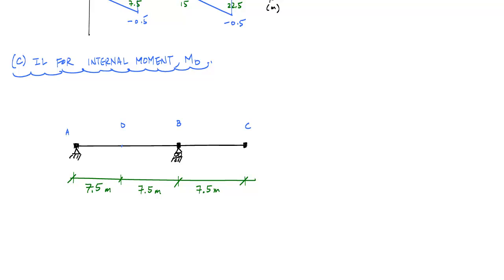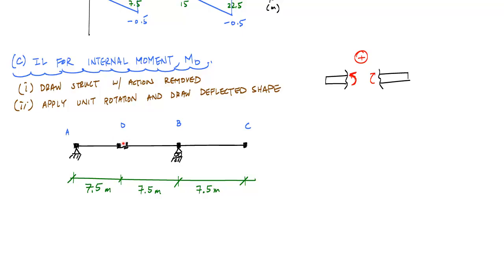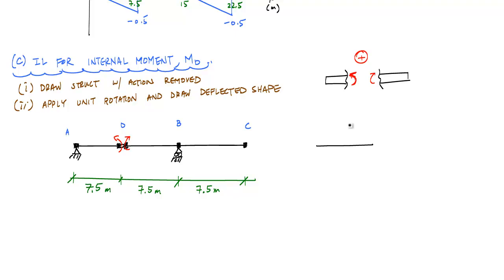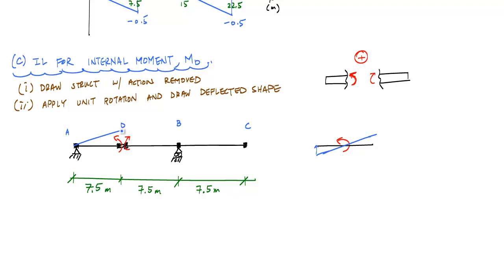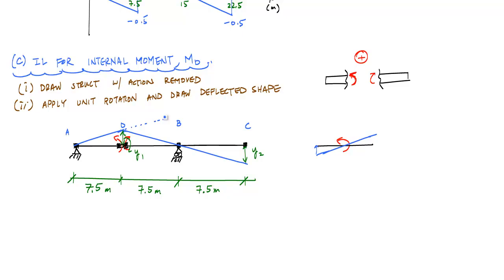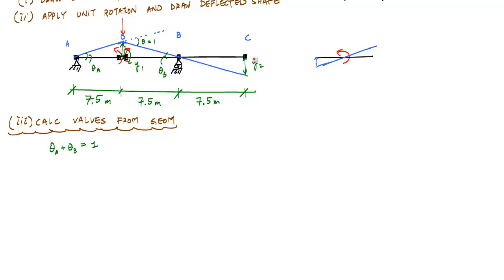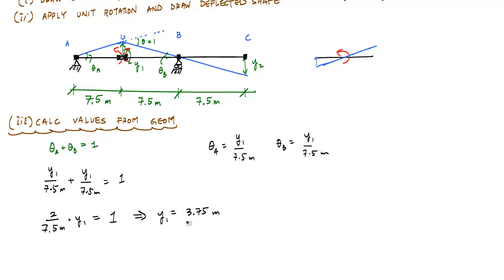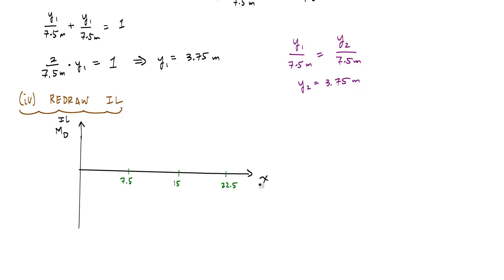Influence Lines for Beams Example 2 (Part 3/3 - IL for internal moment) - Structural Analysis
This video is a second example problem demonstrating how to draw influence lines using the Muller Breslau principle.  The beam is simply supported with an overhang on one end.